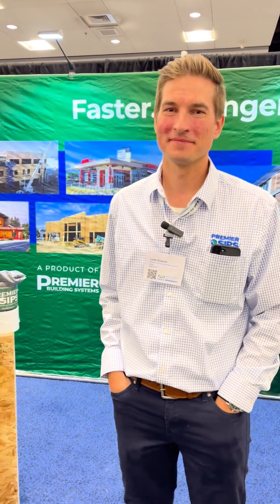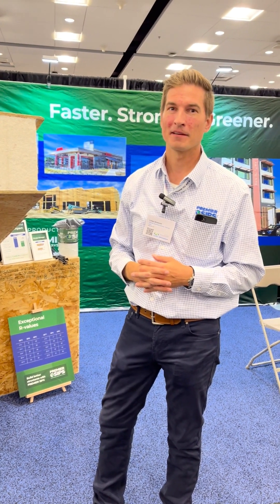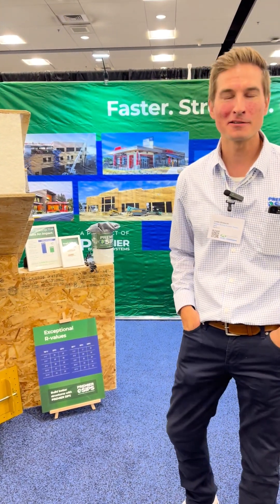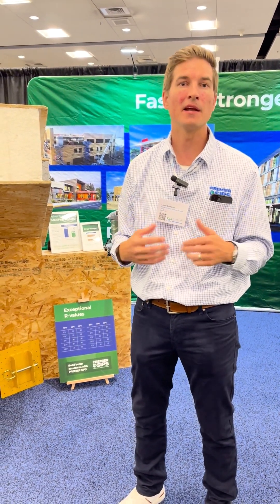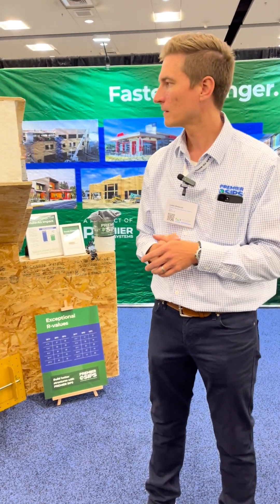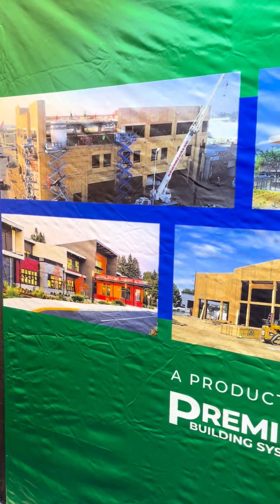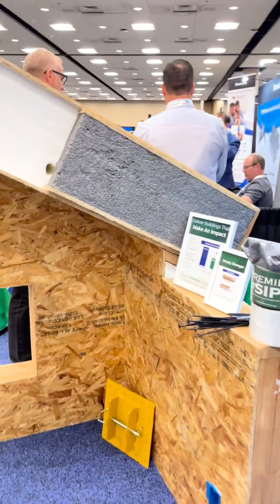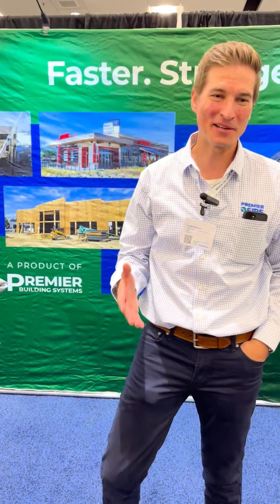Premier SIP Panels: The Future of Structural Insulated Panels for Energy Efficient Building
In this video, Royal talks with Lauren from Premier Building Systems about their innovative structural insulated panels (SIPs). Learn about the benefits of SIPs for high-performance walls, tall plate heights, pre-engineered panels, and architecturally integrated panels. See a great display of projects and discover how SIPs are the future of energy efficient building.